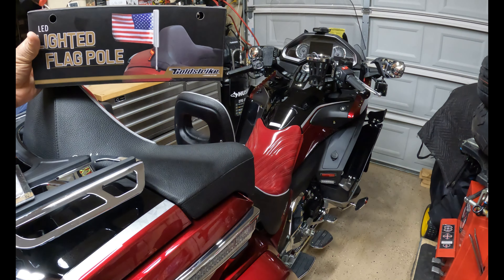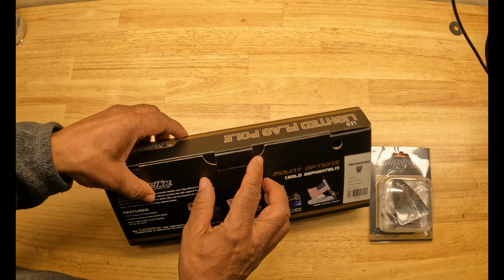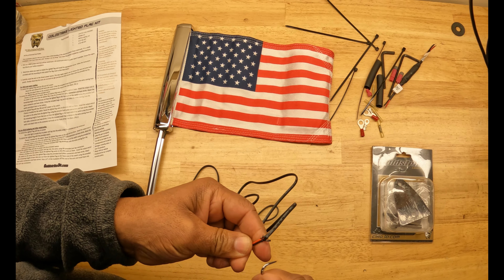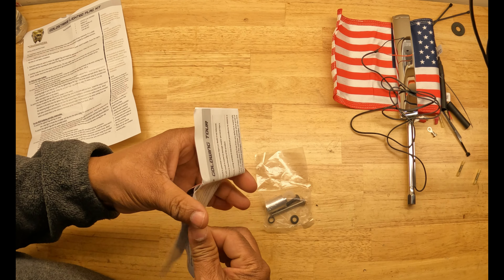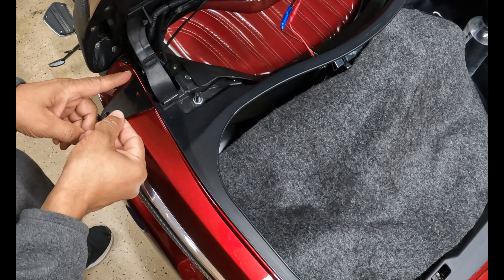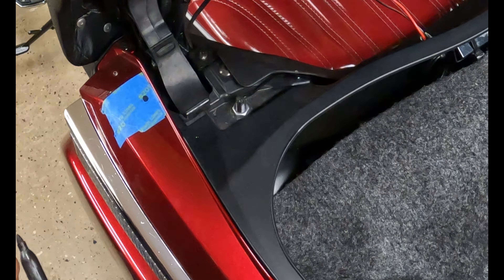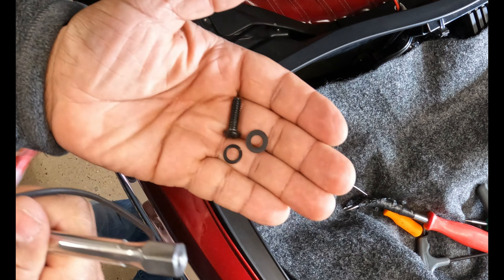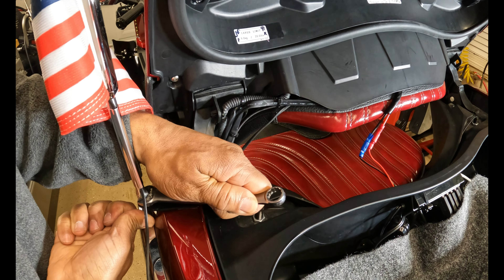2023 Goldstrike LED Lighted Flag Pole | Tour Trunk Flag Pole Mount Installation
Fitment Note:  Goldwings 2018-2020 use Tour Trunk Mount part #78605

Fitment Honda goldwings 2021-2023 Honda Goldwing use Tour Trunk Mount part #78621